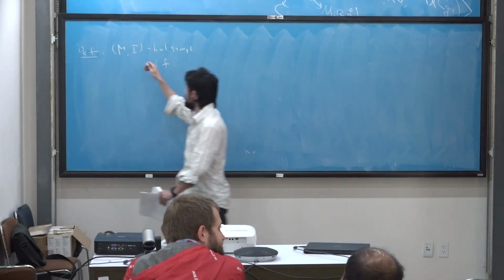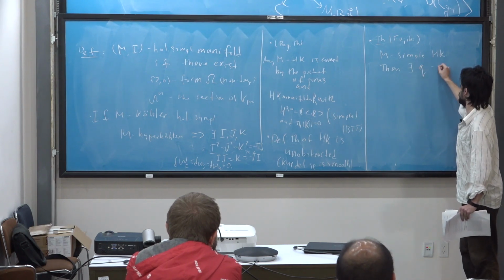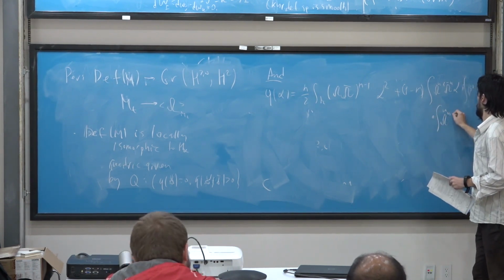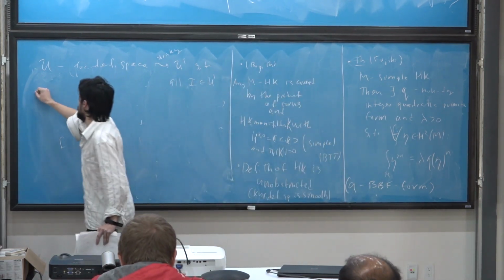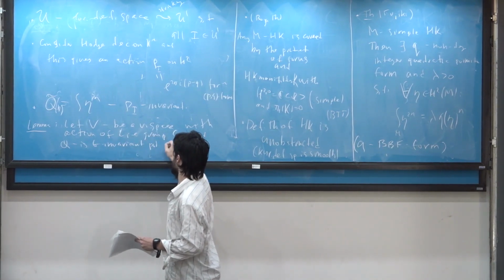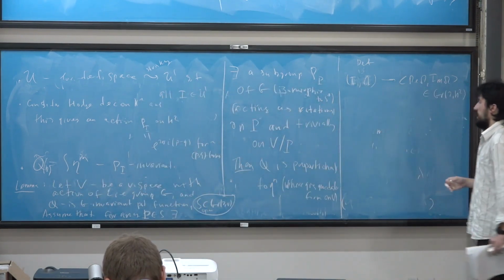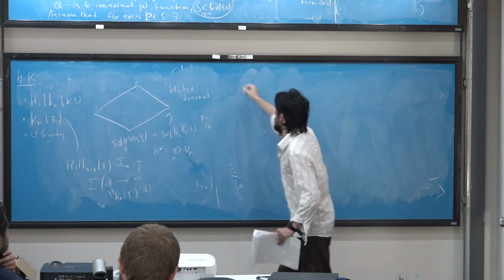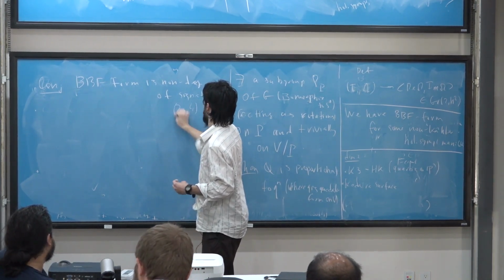Beauville-Bogomolov-Fujiki form on non-Kahler manifolds.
Nikon Kurnosov

 Centro de Colaboración Samuel Gitler,
Primer Congreso del IMSA en la UNAM y el CINVESTAV
Seminario Nacional de Aplicaciones del Álgebra a la Geometría y la Topología
27-29 de noviembre, 2019

Jueves 28 de noviembre   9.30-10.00